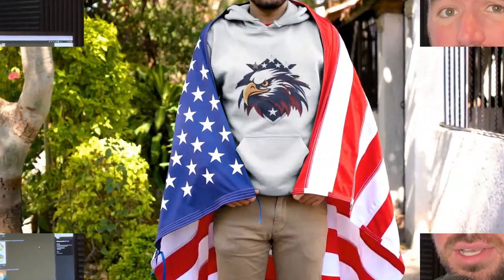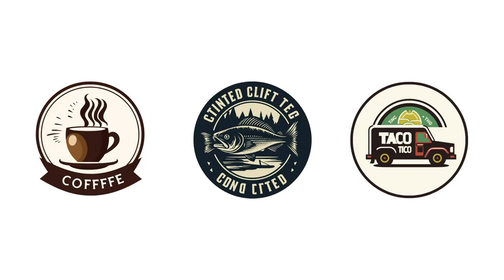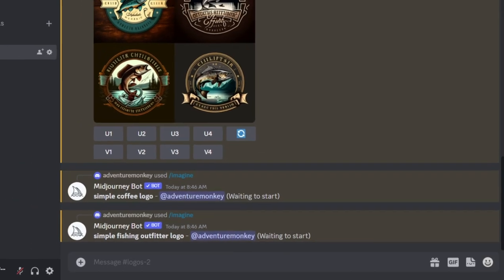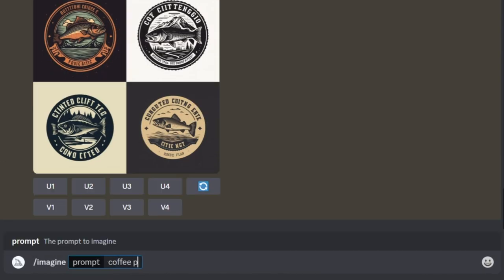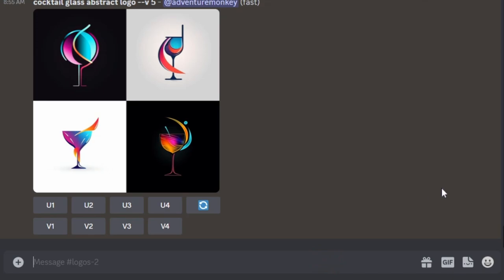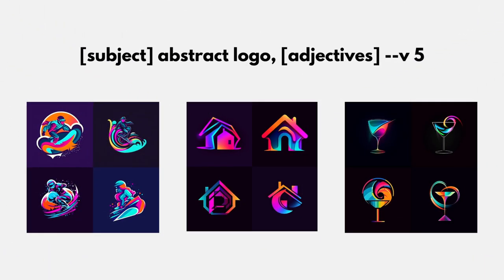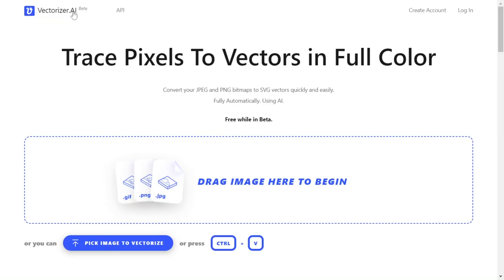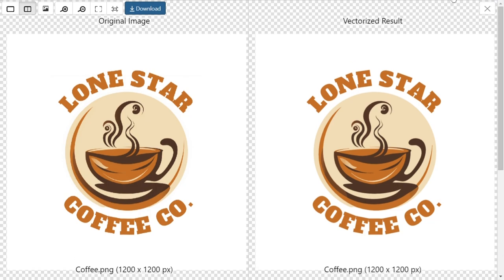Creating AI Vector Logos with Midjourney (step by step)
In this video, we create custom AI vector logos using Midjourney. You can print these logos on merchandise or sell them on a marketplace like Etsy. We complete a full progression of logo generations from a traditional style with intricate detail to a modern and minimalist style.

These videos are made with ❤️ in Austin, Texas.

00:00 Introduction
1:10 Traditional Logos
3:31 Midjourney Logos no Text
4:20 Midjourney Abstract Logos
5:10 Midjourney Emojis
 6:54 Adding Text to Logos
7:46 Creating Vector Logos